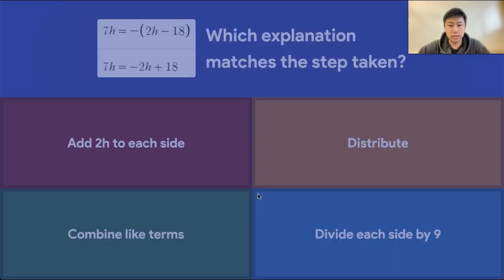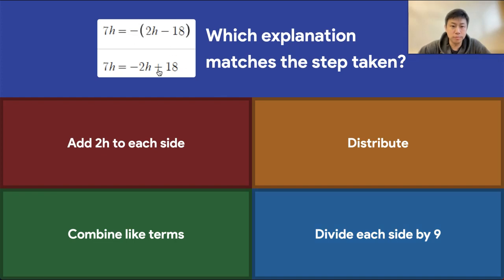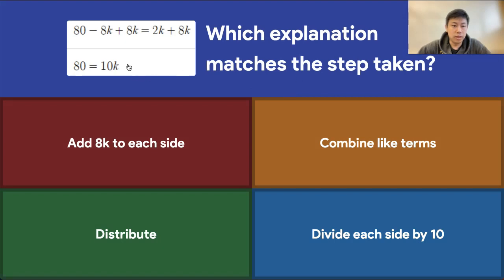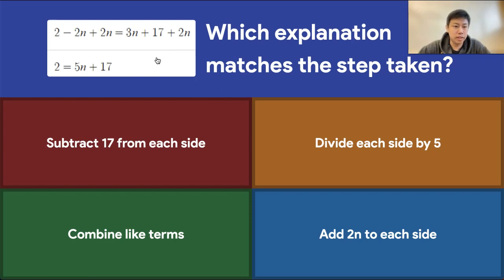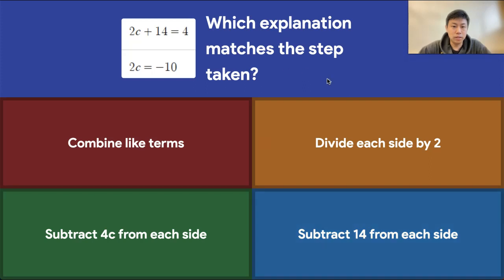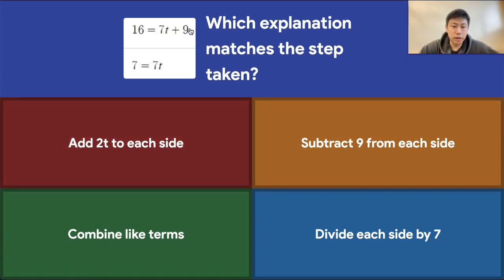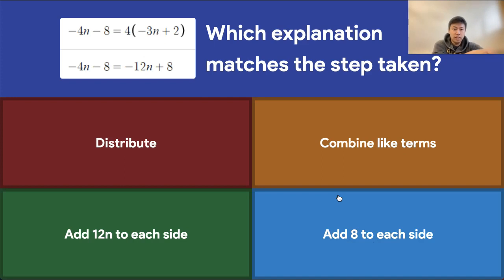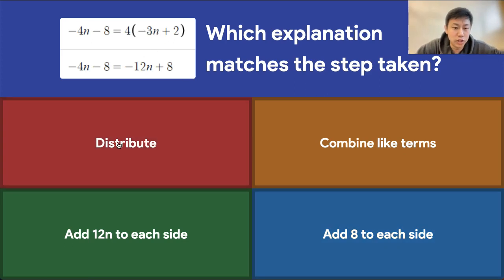Mr. Lee | Explaining Solving Process